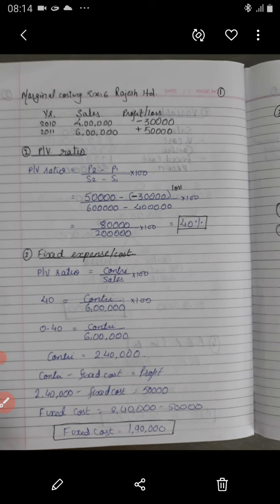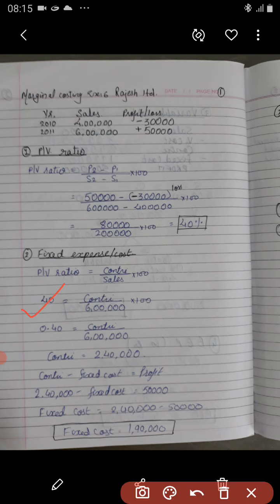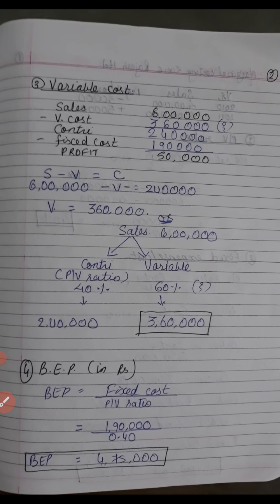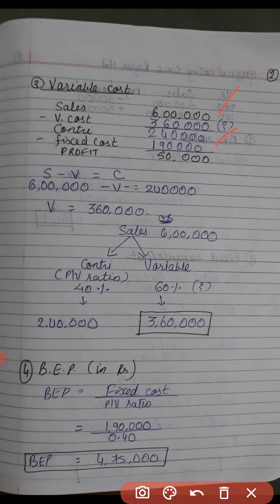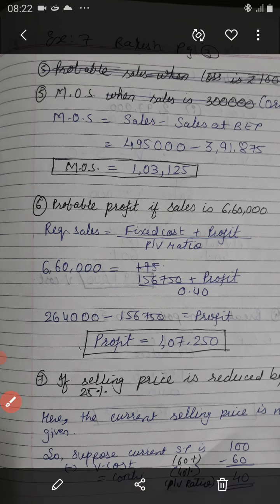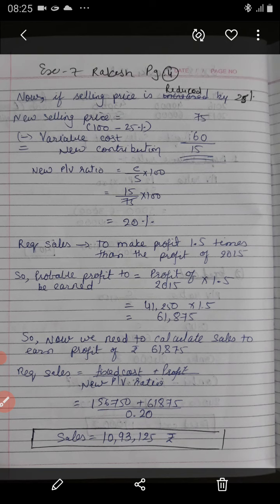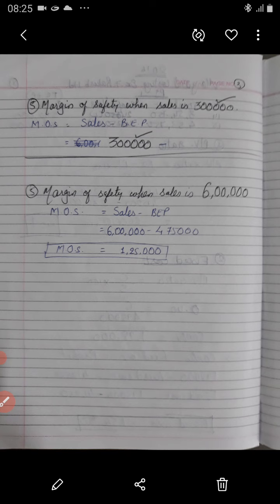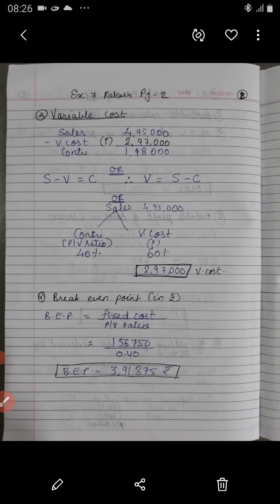BCOM SEM 5 MANAGEMENT ACCOUNTING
Marginal costing litho ex 6 and 7